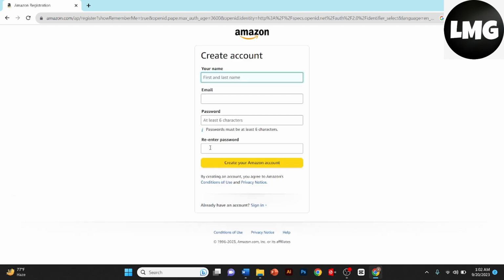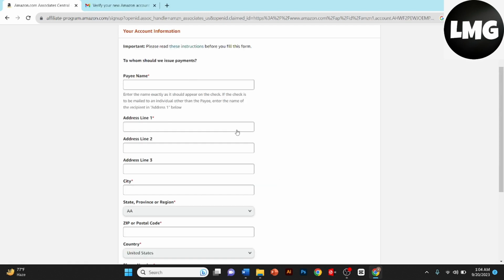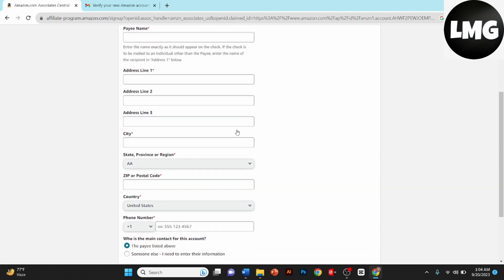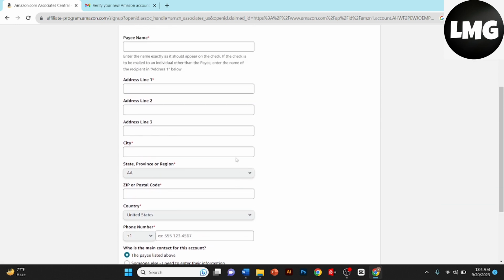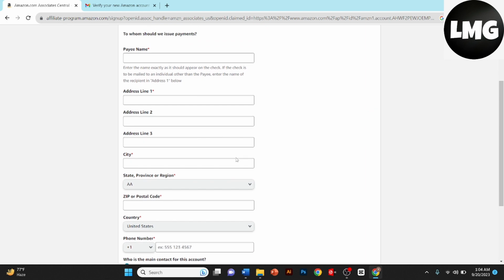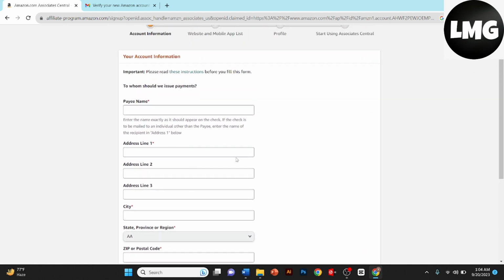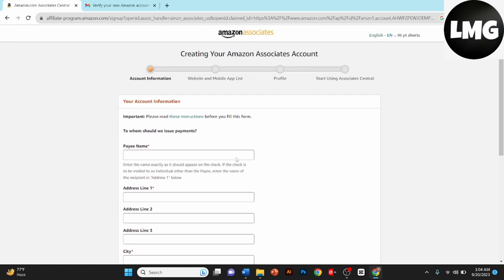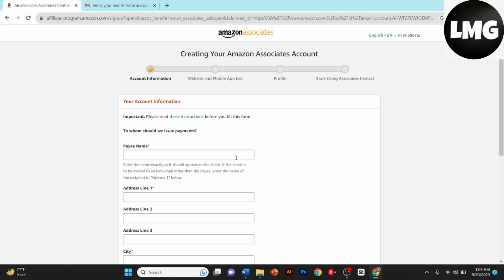How to Sign Up for the Amazon Affiliate Program (FULL GUIDE) - Make Money with Amazon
How to Sign Up for the Amazon Affiliate Program (FULL GUIDE)
In this video, I'll show you how to sign up for the Amazon Affiliate Program step-by-step. I'll also cover the benefits of joining the program and how to generate your affiliate link. Whether you're a beginner or a seasoned affiliate marketer, this video will give you everything you need to know to get started with Amazon Associates.

What you'll learn in this video:

The benefits of joining the Amazon Affiliate Program
How to sign up for the Amazon Affiliate Program
How to generate your Amazon affiliate link
How to promote Amazon products and services